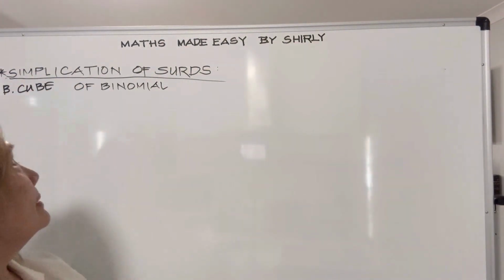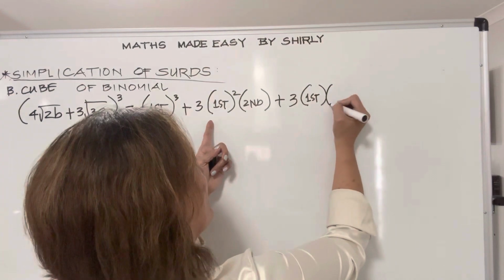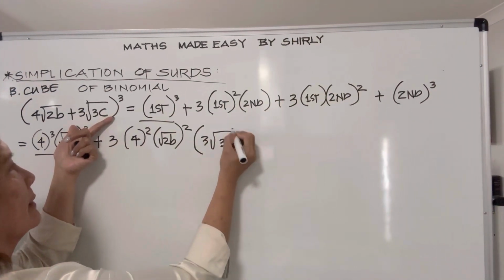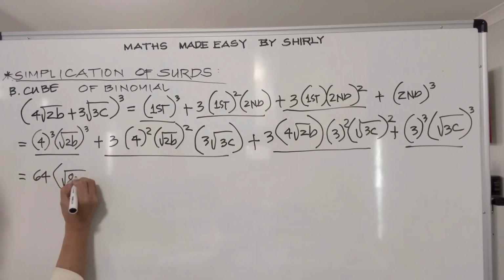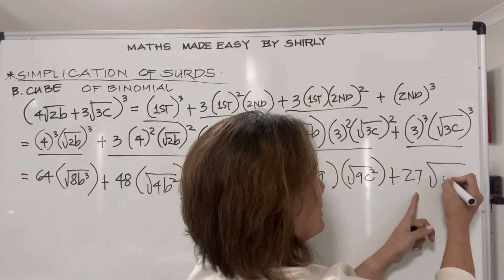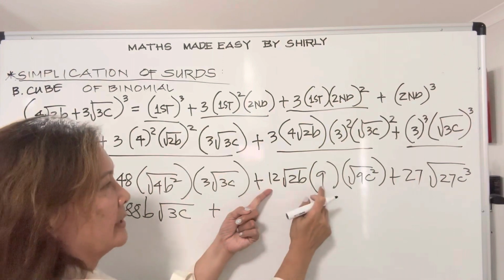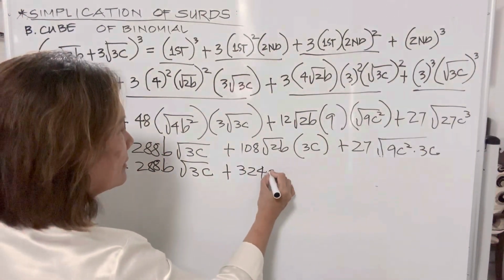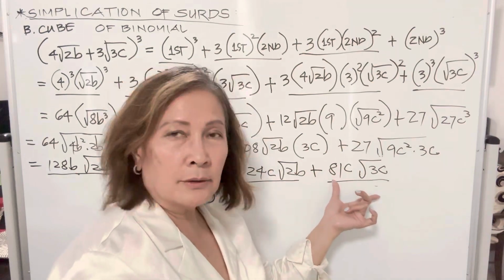SIMPLIFICATION OF THE CUBE OF BINOMIAL @ Maths Made Easy by Shirly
Simplication of binomial in any kind of expression follows the same rule as it is in SURDS. To simplify a cube of binomial, get the cube of the first term, then get thrice the product of the square of the first term multiplied by the second , then get thrice the product of the 1st term and square of the second term then get the cube of the second term. In this case, the result will  have four terms. In some cases , further simplication of the result is needed.